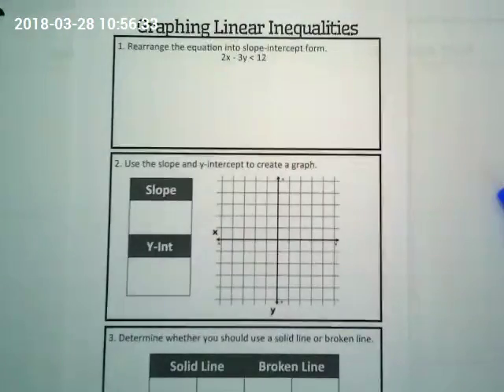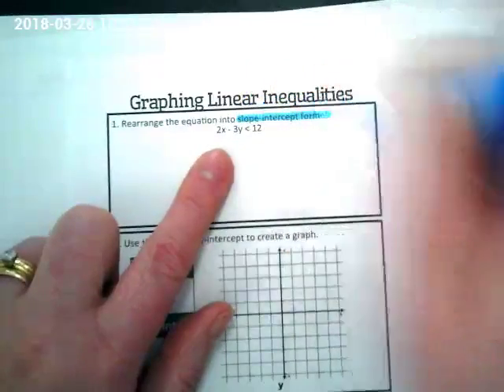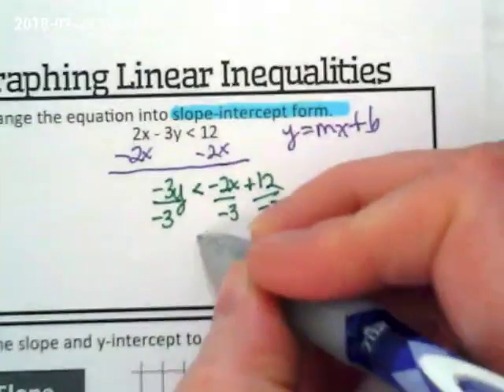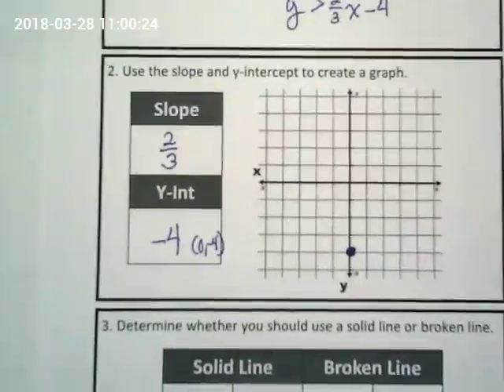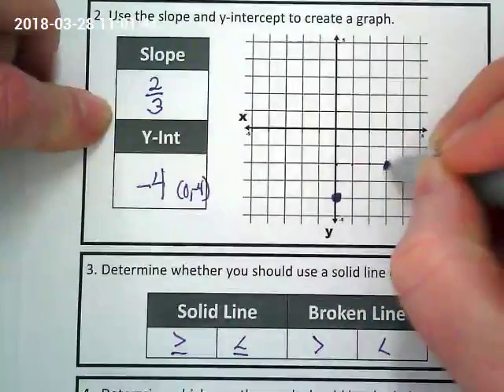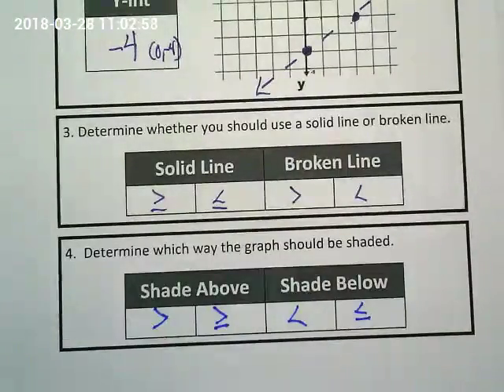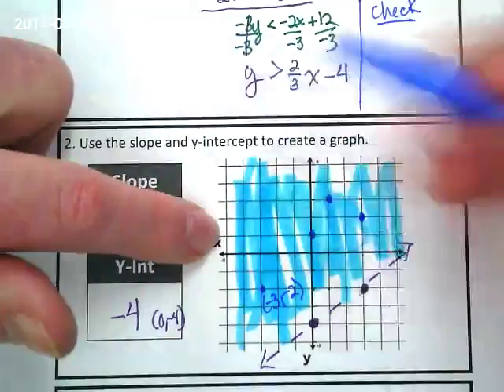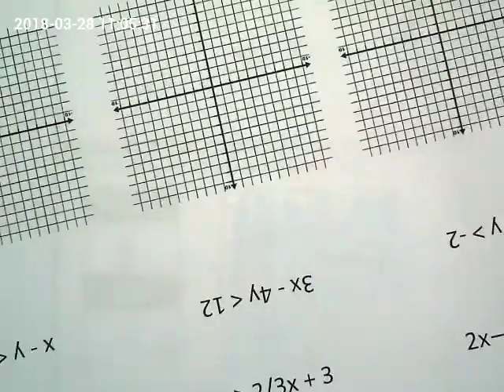Graphing Linear Equations